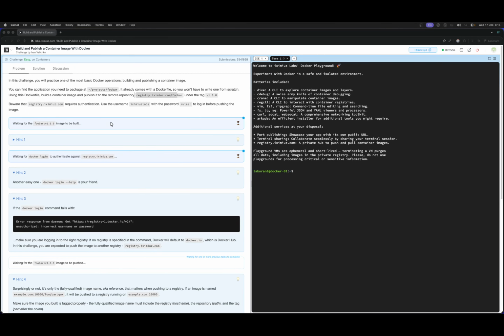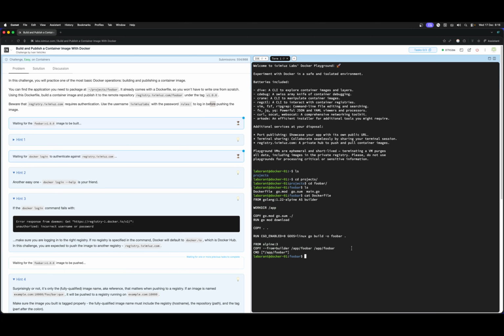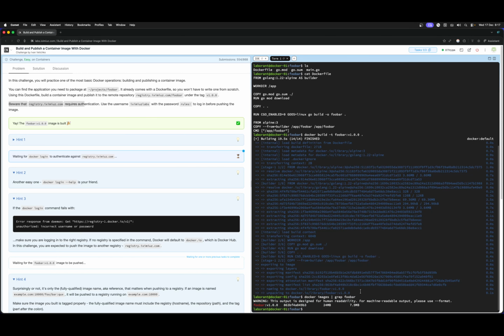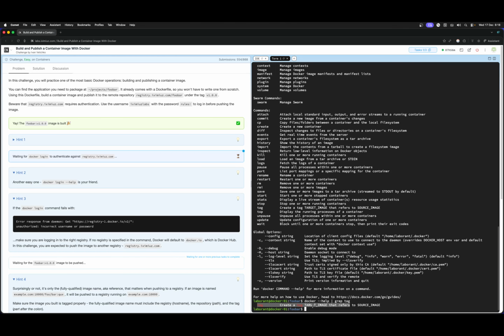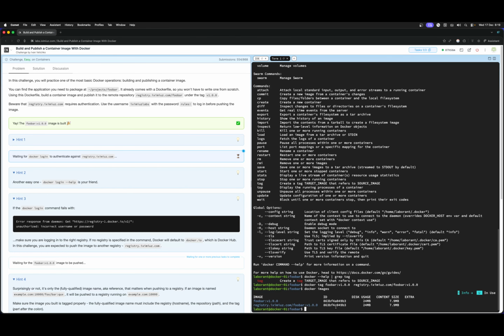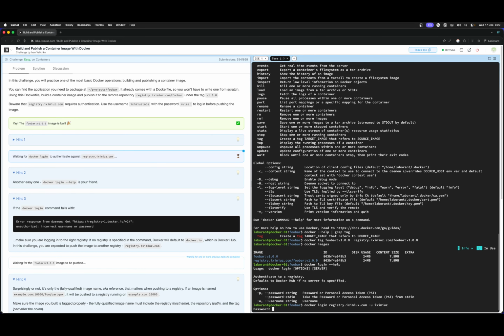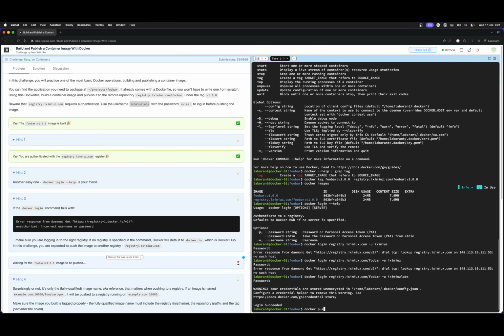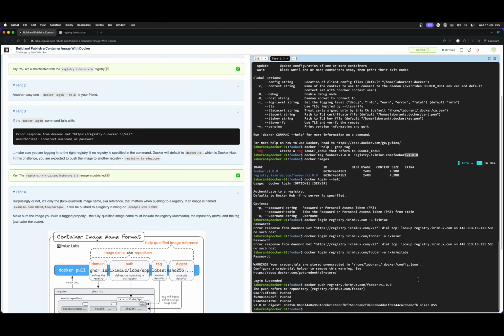Build and Publish Docker Container Image